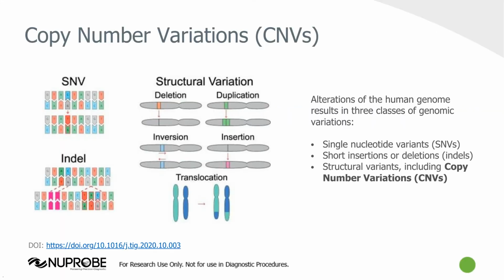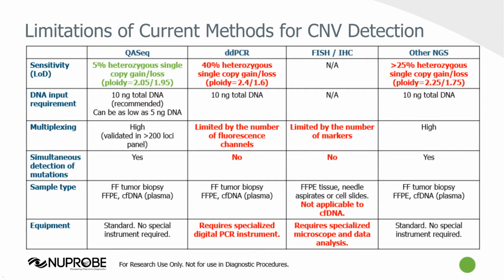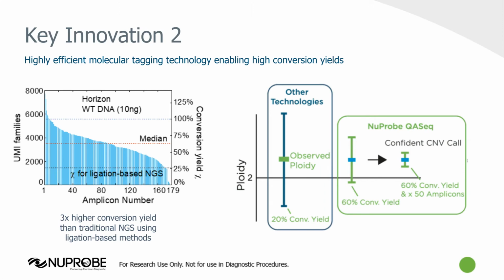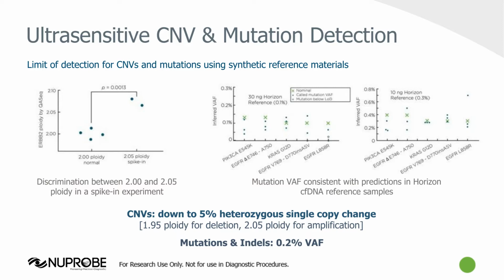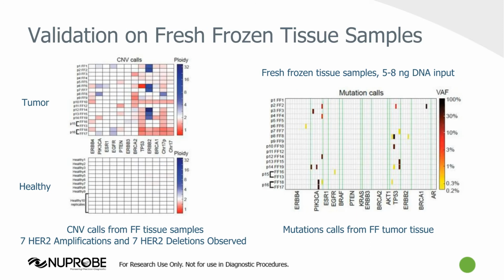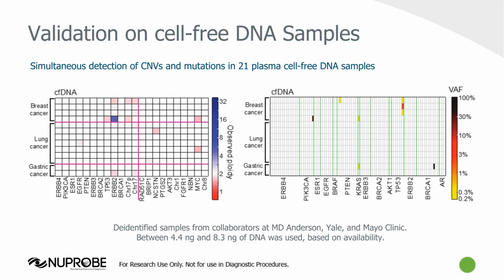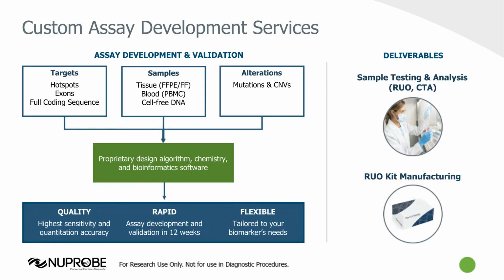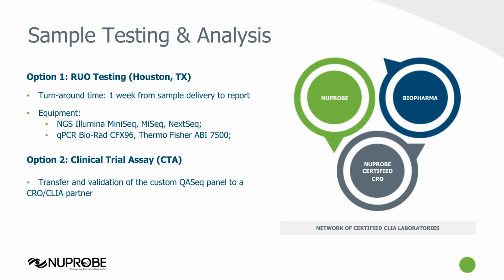An Approach to Ultrasensitive Detection and Quantification of Copy Number Variations (CNVs)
Presented By: Nicolas Garreau de Loubresse, Ph.D. and Jinny Zhang, Ph.D.

Speaker Biography: Nicolas Garreau de Loubresse, Ph.D., serves as Director of Business Development for NuProbe, USA. Previously he was a Research Fellow at Wyss Institute at Harvard University and a Business Development Fellow at Harvard Office of Technology Development.

Jinny Zhang, PhD, joined NuProbe in June 2021 as NuProbe USA’s Associate Director of Innovation. Jinny received her PhD in Systems, Synthetic, and Physical Biology from Rice University. She currently leads NuProbe’s innovation efforts.

Webinar: An Approach to Ultrasensitive Detection and Quantification of Copy Number Variations (CNVs) and Mutations

Webinar Abstract: In this webinar we will introduce Quantitative Amplicon Sequencing (QASeq): a highly sensitive and robust NGS-based method for the detection and quantification of low frequency Copy Number Variations (CNVs) and Single Nucleotide Variants (SNVs) in a wide range of sample types including fresh frozen, FFPE, and cell-free DNA. We will demonstrate that QASeq can accurately detect CNVs down to 5% heterozygous single copy gain or loss (ploidy=2.05/1.95). Additionally, we will introduce NuProbe’s custom assay development program.

Earn PACE Credits:
1. Make sure you're a registered member of LabRoots (Link to Microsite)
2. Watch the webinar on the LabRoots Website (Link to Microsite)
3. Click Here to get your PACE credits (Expiration date – 2 years webinar date): (PACE Link)  This link will be located in the CMS in the webinar CE tab – please enable third party PACE link